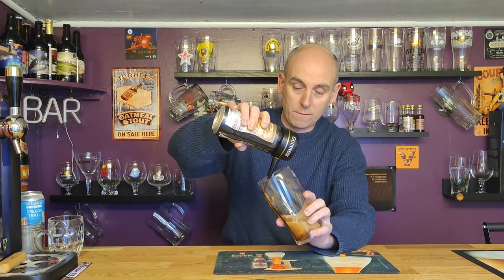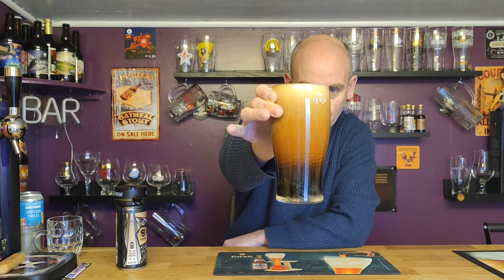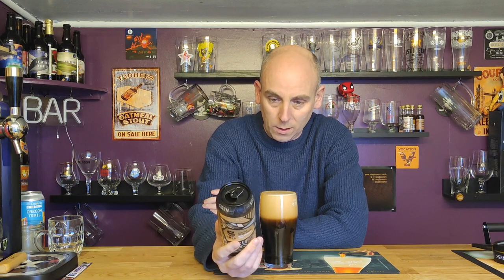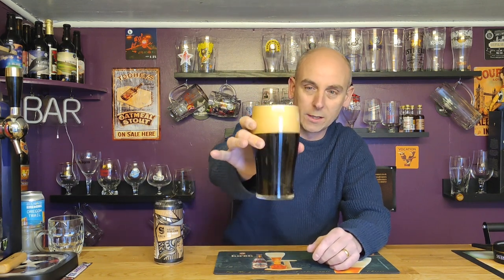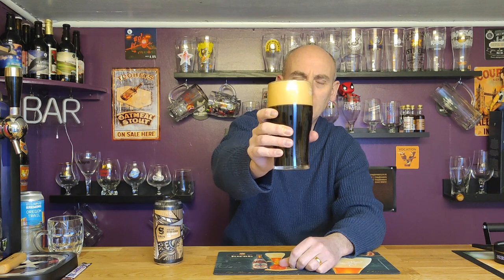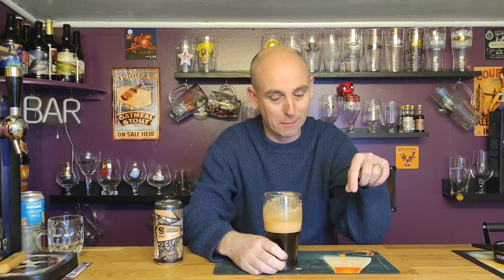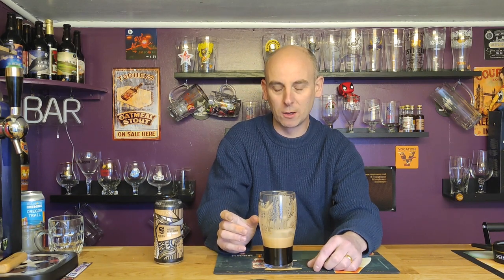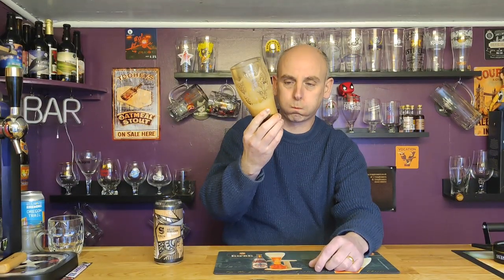Siren Broken Dreams Nitro Stout using the Guinness Nitrosurge device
welcome to my review of this Siren Hard pour Broken Dreams Nitro Stout using the Guinness Nitrosurge device.

The Craft Beer Hub
The Crumby Beard